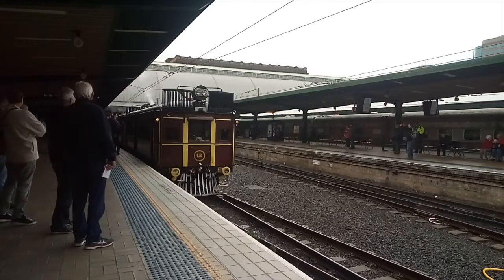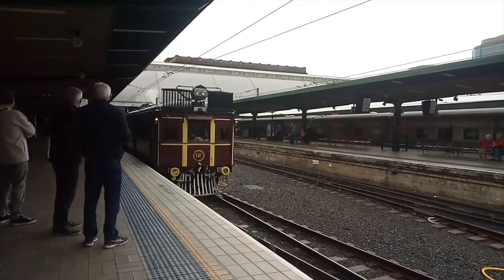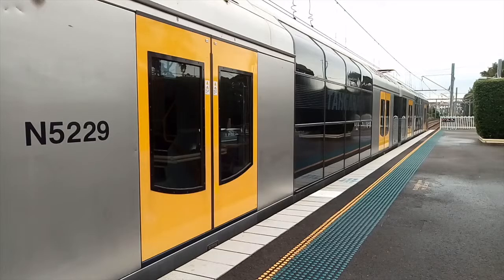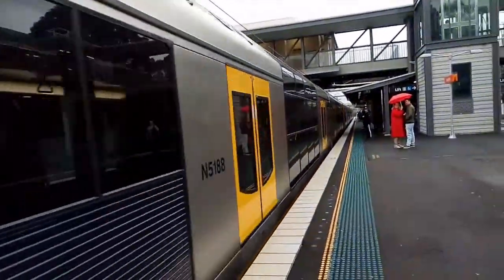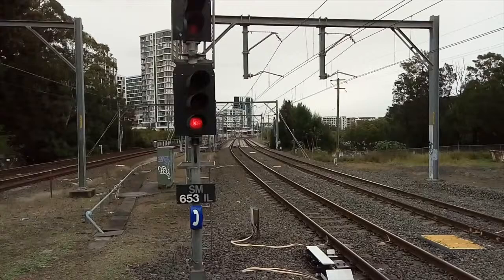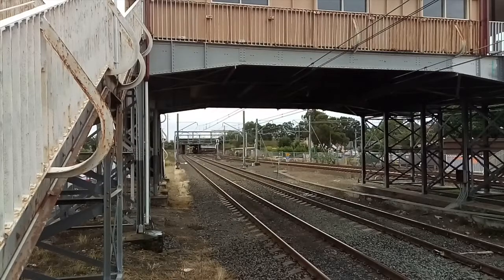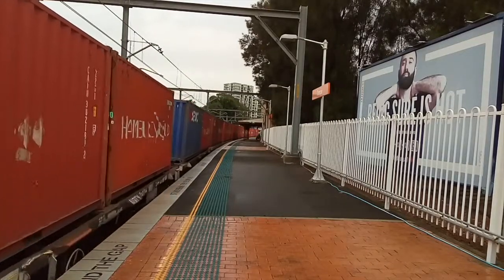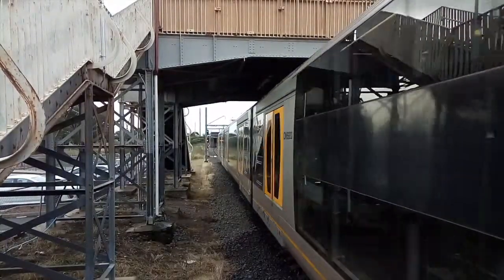Sydney City Transport Vlog 244: NSW Transport Heritage Expo 2018 Saturday 9th of June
This video is mainly based around the heritage train movements around Sydney on the 9th of June 2018.

Upcoming Vlogs/Videos
Sydney City Transport Vlog 245: NSW Transport Heritage Expo 2018 Monday 11th of June
Sydney City Transport Vlog 246: Campbelltown Part 2
Sydney City Transport Vlog 247: Sydney to Canberra by RAIL REALTIME PASSENGER VIEW

Filmed on the 9th of June 2018